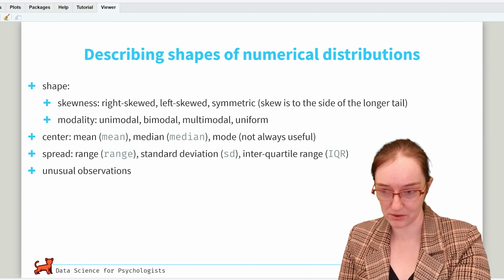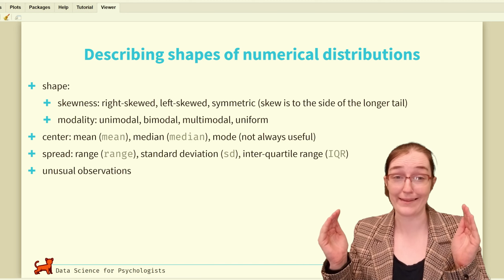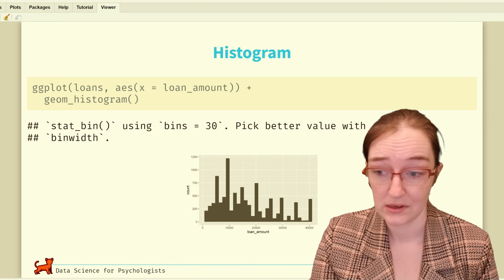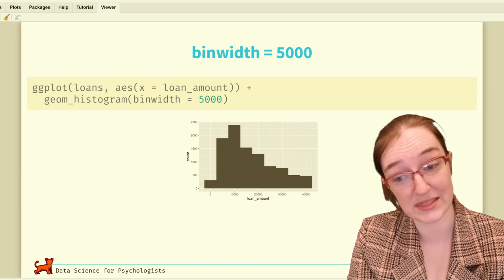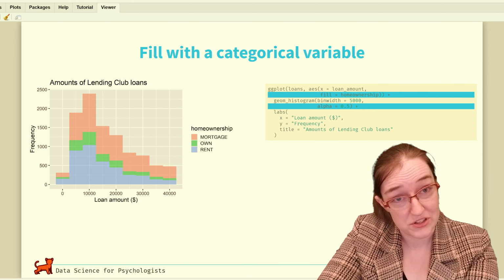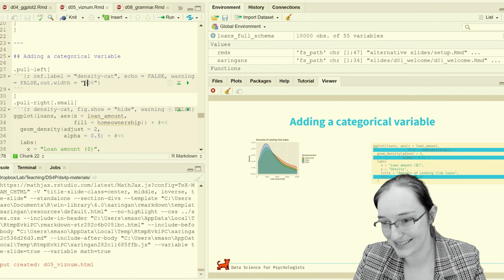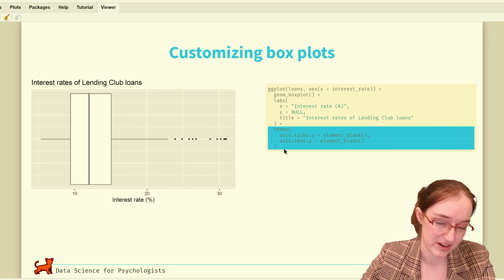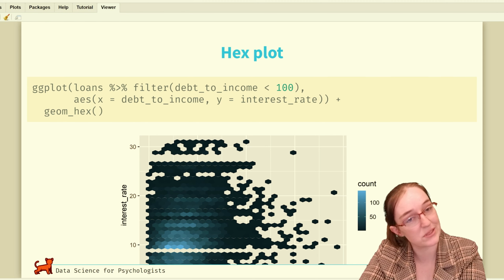More on Numerical Data Visualized (02.08)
I produced this content for my psychology classes at Wake Forest University, we'll be discussing more on visualizing numerical data!